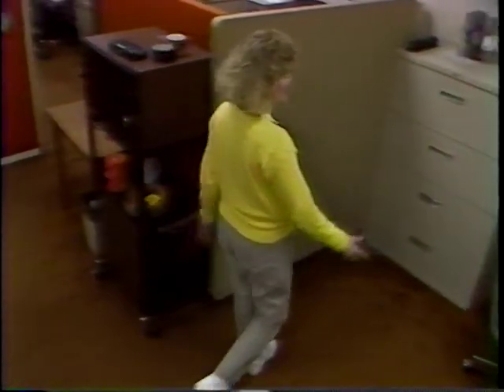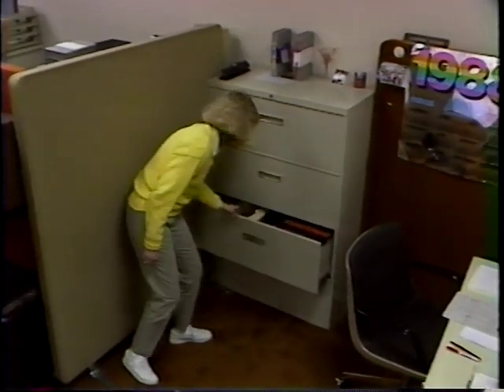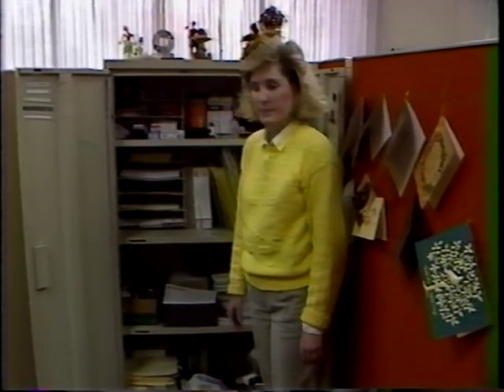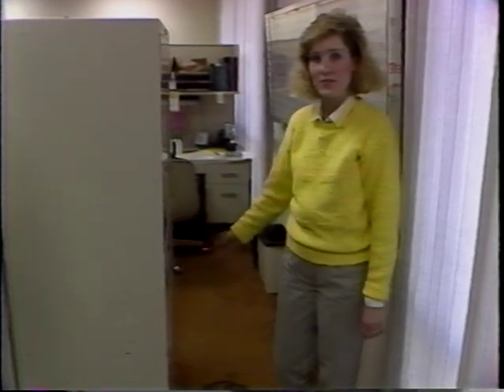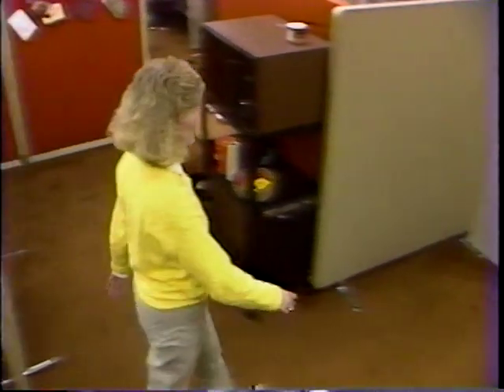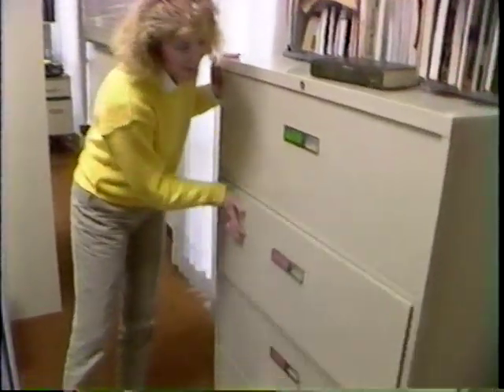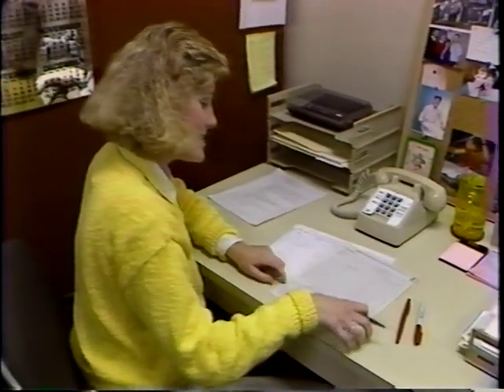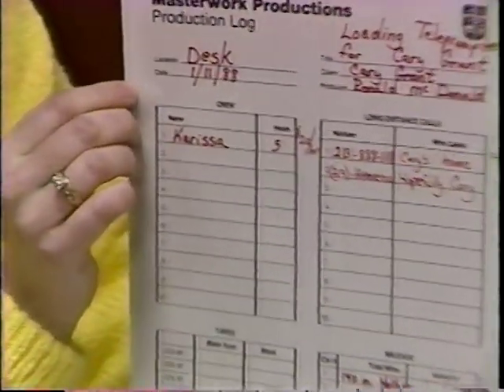VTS 01 1